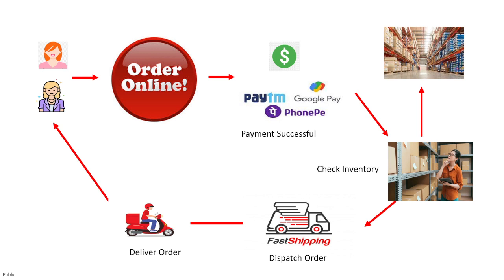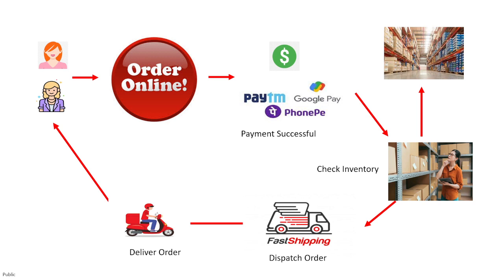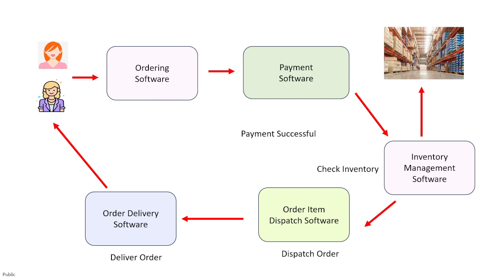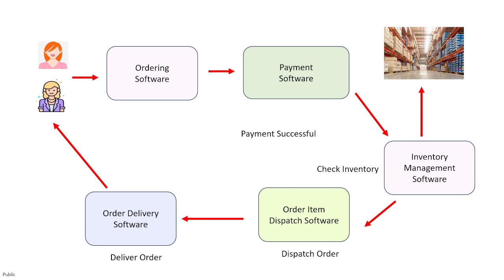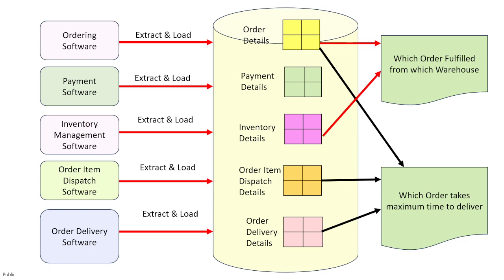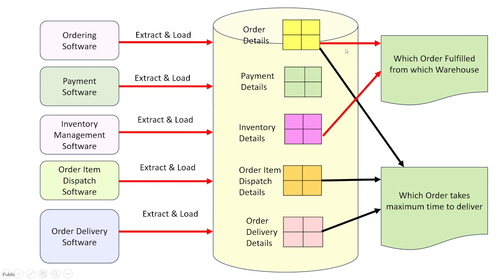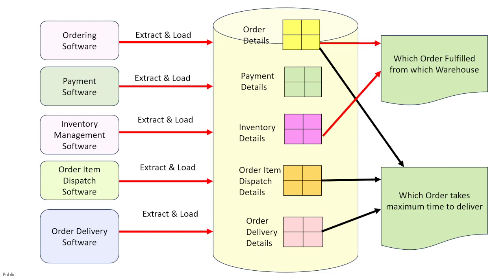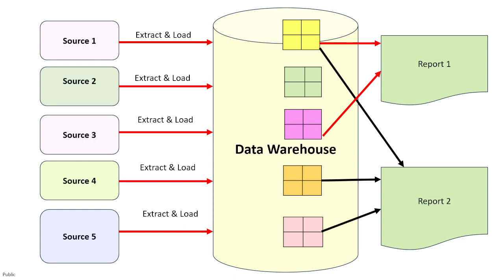What is Dataware house??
This vedio gives you an understanding How Datawarehouse able to solve complex business Analytics problems.
Please go through this video to get a feel of Why What How part of Data warehouse.